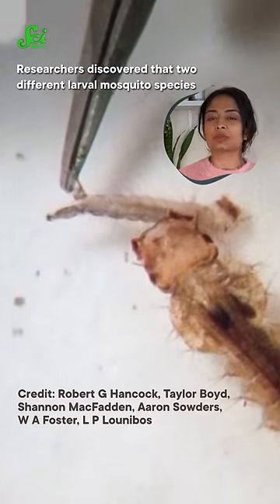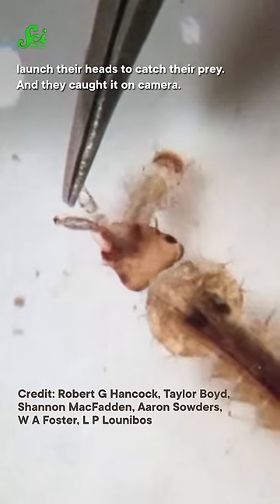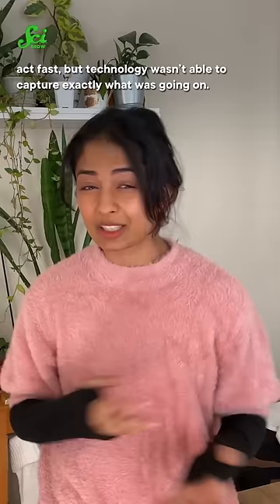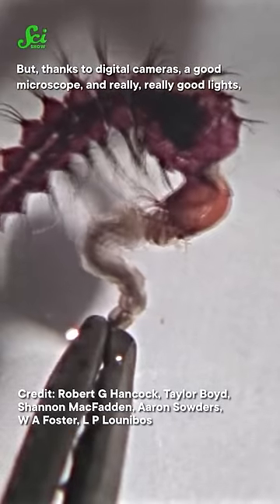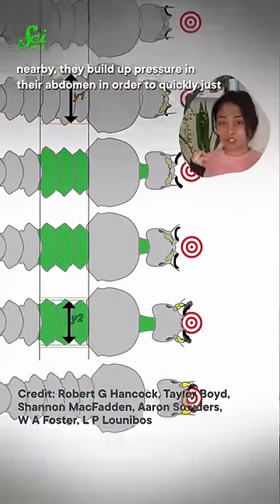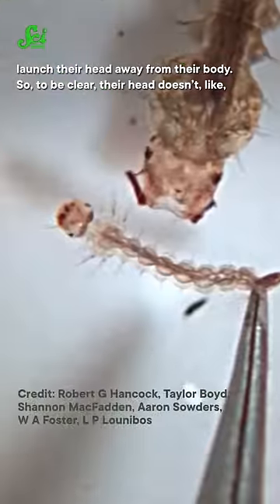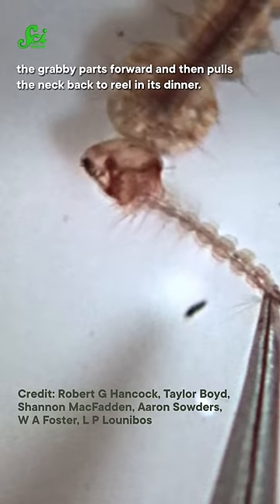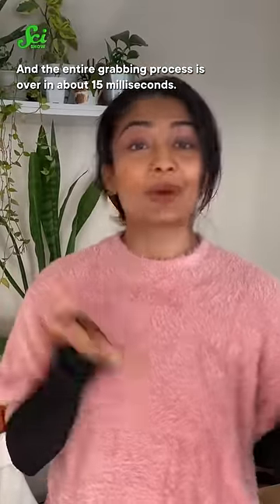These mosquito larvae have harpoon heads.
Hosted by: Niba Audrey Nirmal (she/her)

Emily Davenport: Writer
Justine Ghai: Fact Checker
Amy Peterson: Script Editor
Savannah Geary: Editor, Associate Producer
Daniel Comiskey: Editorial Director
Sarah Suta: Producer
Caitlin Hofmeister: Executive Producer
Hank Green: Executive Producer